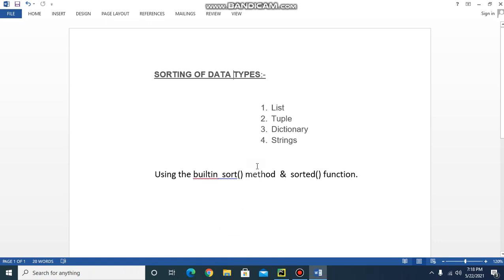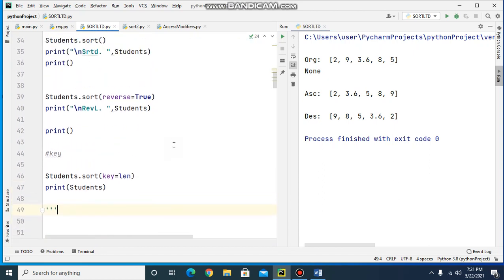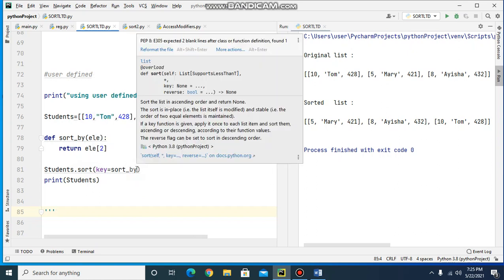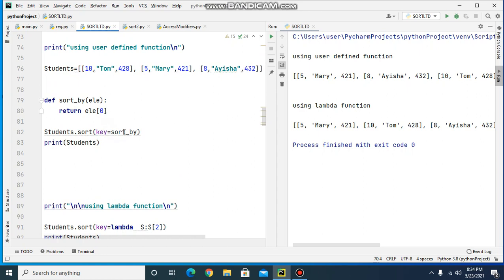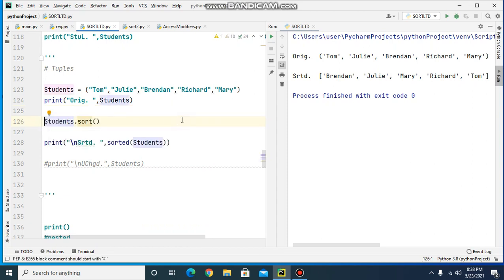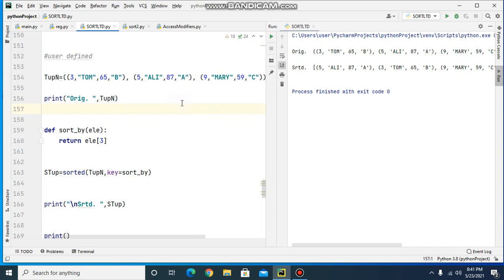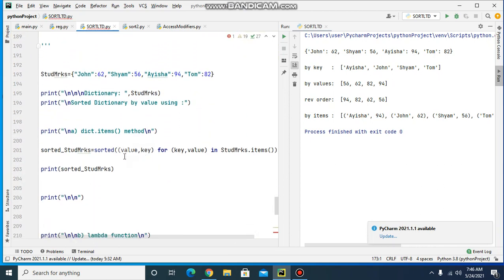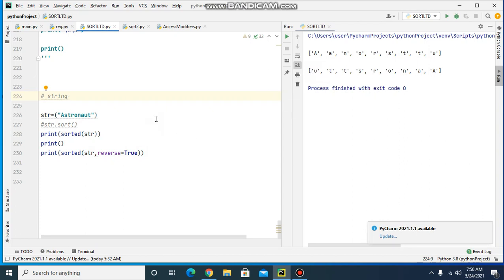SORTING of Lists, Tuples, Dictionaries & Strings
Sorting of Lists using the Sort() method is explained. Sorting of iterables (List, Tuples, Dictionary & Strings) using the Sorted function is also explained.
User defined functions & Lambda functions are used for sorting wherever necessary.